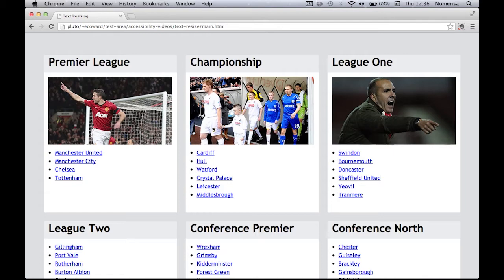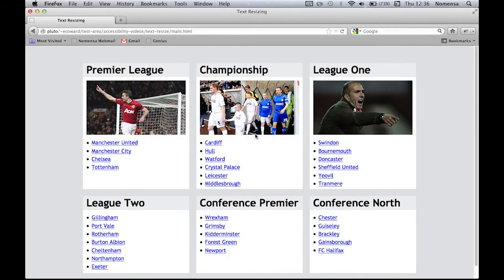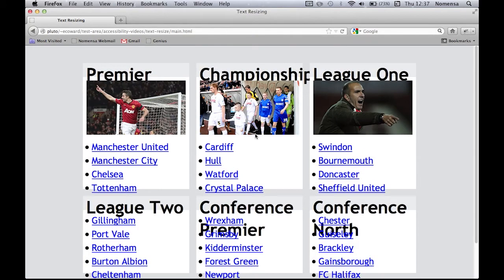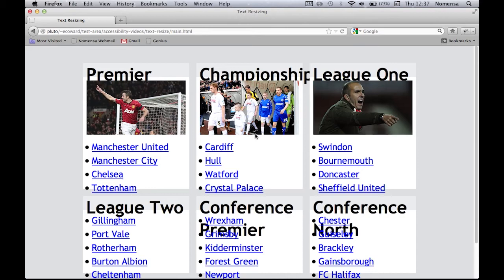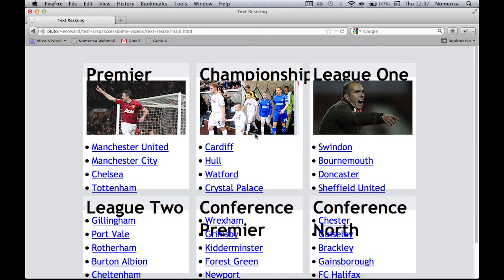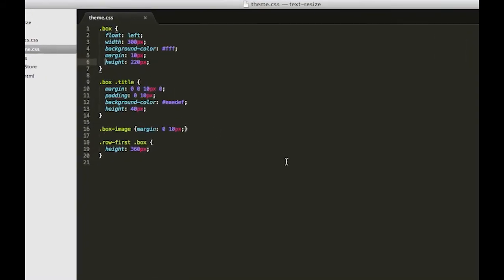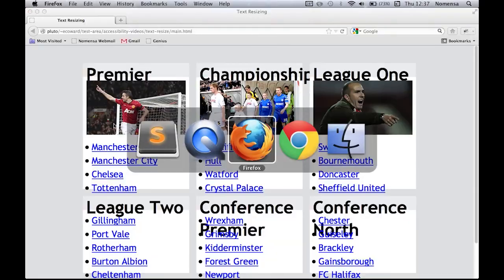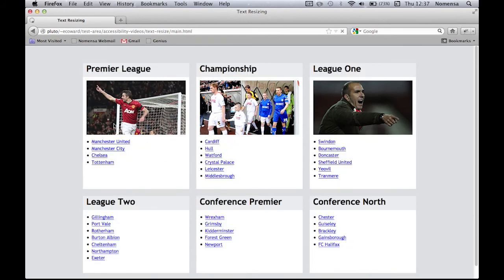Text Resizing Tips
Tips for making sure users of your website can resize the text without content becoming lost or obscured.

Senior Web Developer at Nomensa, Emily Coward presents Text Resizing Tips.